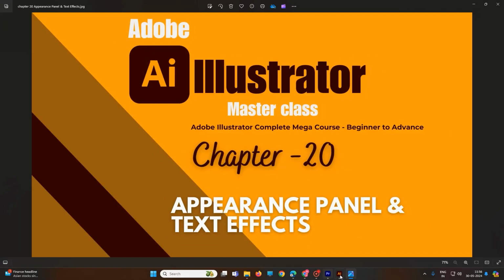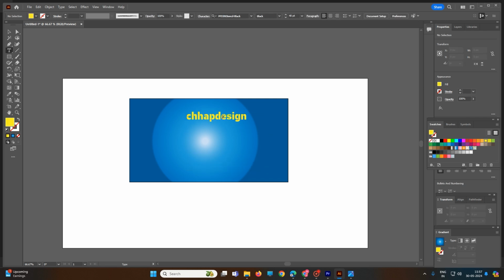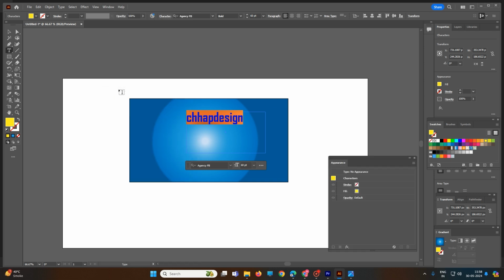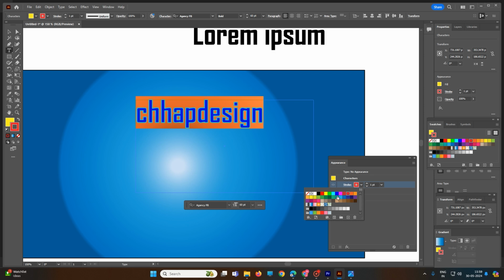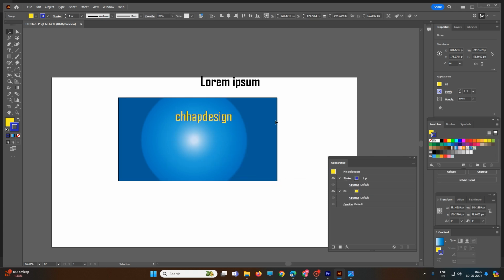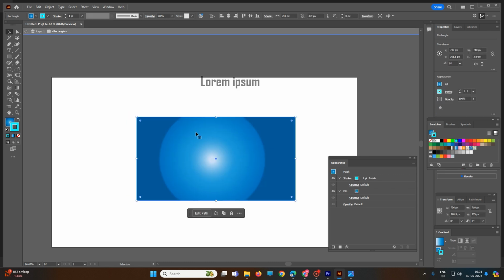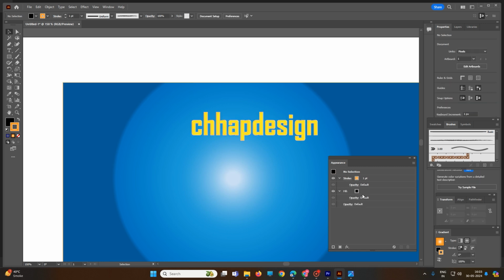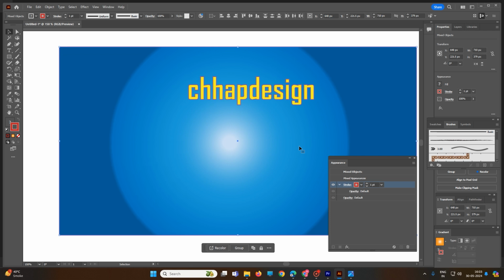✨ Master Illustrator's Appearance Panel & Text Effects (2025 Pro Guide) | PM Digital Guru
🎨 Transform Basic Text into Stunning Artwork! Discover the 2025 secrets of the Appearance Panel and advanced text effects that professionals use for logos, typography, and jaw-dropping vector designs.

🚀 What You'll Learn:
✅ Appearance Panel Mastery: Stack multiple strokes and fills on single objects
✅ 2025 Text Effects: Create chrome, neon, and 3D typography
✅ Live Project: Design a professional text-based logo from scratch
✅ Hidden Gems: Non-destructive editing techniques
✅ Time-Saving Tricks: Save graphic styles for instant reuse

💡 Pro Tip: Use Fx - Distort & Transform - Transform to create perfect duplicates!

⏳ Video Chapters:
00:00 - Why This Will Revolutionize Your Designs
01:45 - Appearance Panel: Beyond Basic Attributes
04:30 - Text Effects: From Flat to Fantastic
07:15 - Combining Both: Logo Design Project
10:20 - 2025 AI-Powered Style Suggestions
13:00 - Exporting Styles for Team Projects

❓ Top Questions Solved:
Q: Effects not applying to text?
A: First convert to outlines (Type - Create Outlines)

Q: Can't edit individual stroke weights?
A: Click the target icon next to each attribute

Q: Best for social media graphics?
A: Save neon/gradient styles as Graphic Styles

Q: Appearance panel missing?
A: Go to Window - Appearance or press Shift+F6

🎯 Engagement Boosters:
Pinned Comment Challenge:
"Which text effect should I demo next? 🌈 1) Chrome 2) Neon 3) 3D - Top vote wins!"

Mid-Roll Poll:
"Want more logo design or social media content tutorials?"

End Screen Teaser:
"Next: Gradient Mesh Masterclass!" (link to your Mesh Tool video)

Community Post:
"Post your text effect experiments - best gets featured!"

Early CTA:
Say "Comment 'STYLE' for free preset pack!" in first 2 minutes